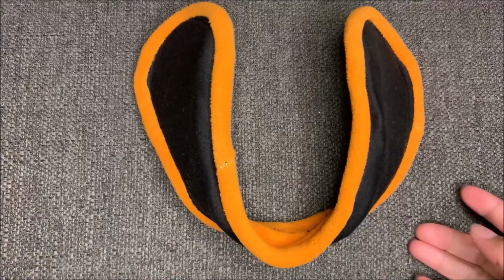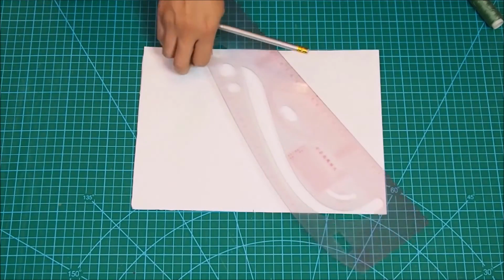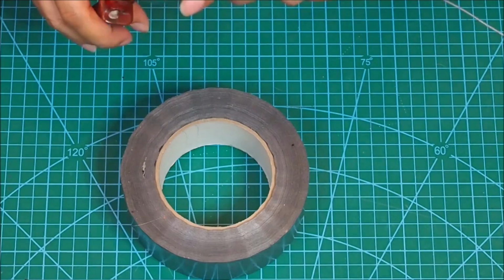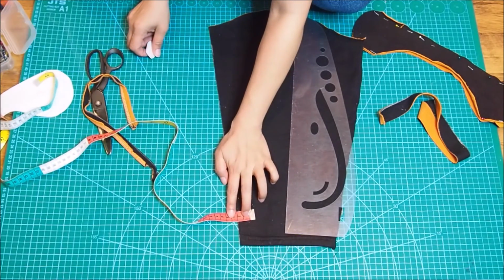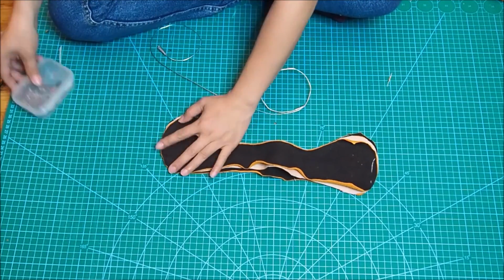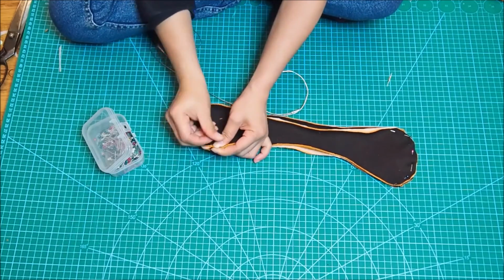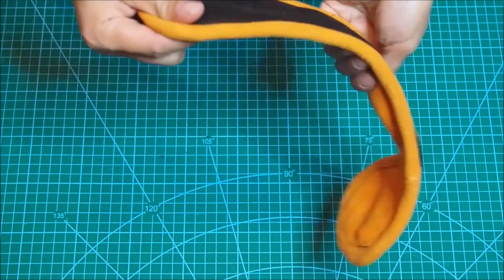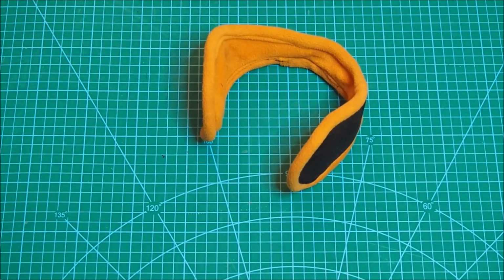DIY Ear warmer for winter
Sorry if its been awhile i didn`t post any video cause i had some problem editing and been busy hope you understand ..
Thank you for understanding and supporting me ..

nimJeans